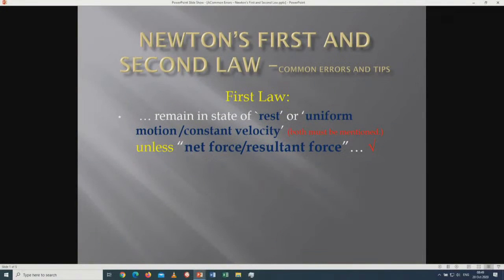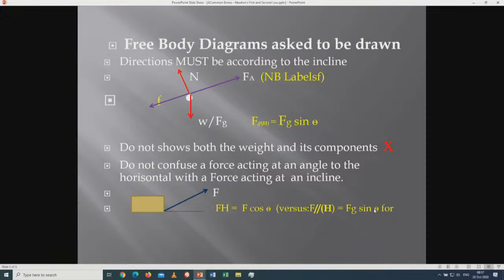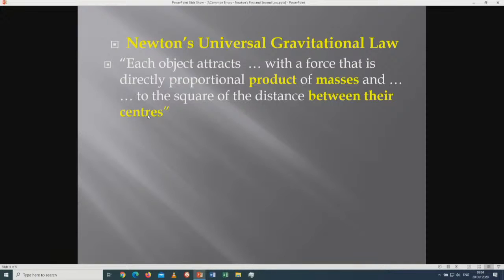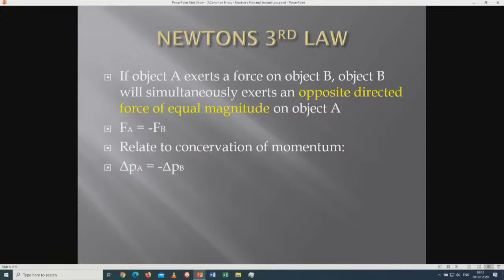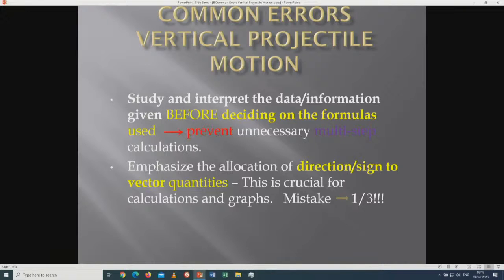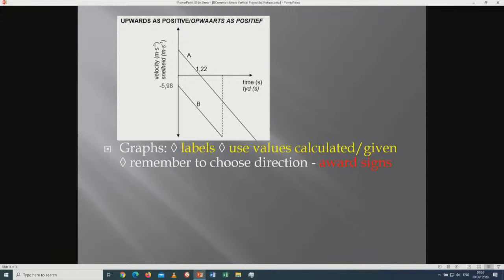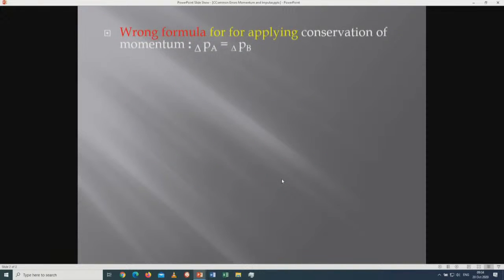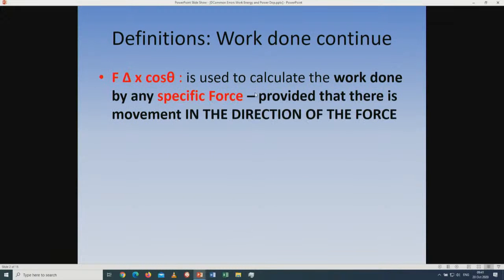Physical Sciences | Gr 12 | Exam Prep P 1 | FSDOE | FS IBP Online | 20102020